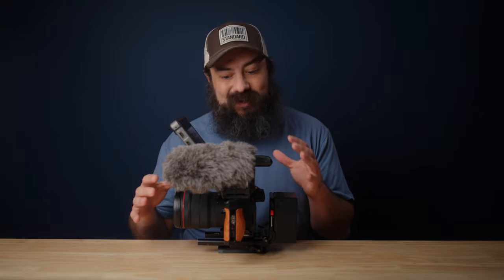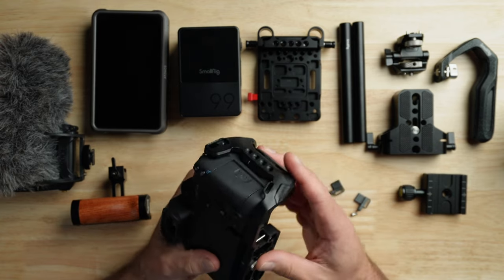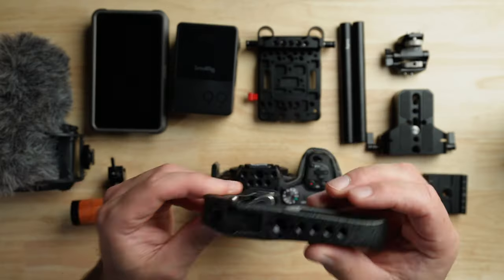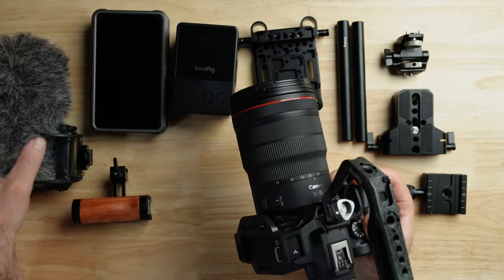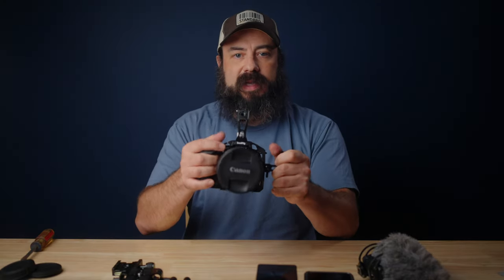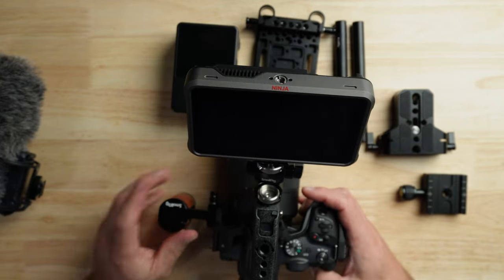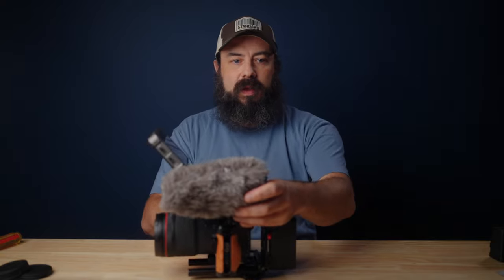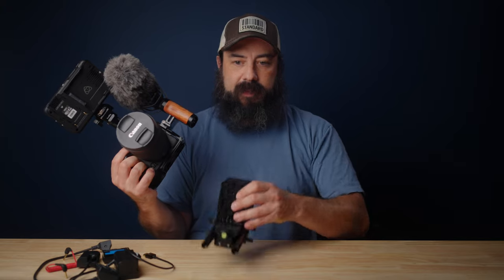Canon R7 - Compact Video Rig & Battery Solutions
Here is a simple video rig and some power options for the Canon EOS R7.

Canon R7 Black Mamba cage
Top Handle
Monitor Mount
Side Handle

Dummy Battery
V Mount plate with dual rod clamp
Baseplate with 15mm rod clamp
6" x 15mm rods (pack of 2)
Quick Release Plate

Canon R7
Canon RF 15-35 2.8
Rode Videomic Pro Plus
Atomos Ninja
D Tap Monitor Cable

FXLION NANO ONE Battery

CAMERA GEAR:
Camera 1
Camera 2

OTHER GEAR:
7" Camera Monitor
5" Camera Monitor
512GB CFExpress Type B Card

0:00 - Intro
0:43 - Camera Cage
3:04 - Top Handle
4:01 - Side Handle
4:50 - Monitor Mount
5:37 - Battery Solutions
6:53 - Battery Mount
9:27 - Handheld Video Tips
10:04 - Audio
10:29 - Modularity
10:54 - Cables
12:36 - Flexibility of the Rig